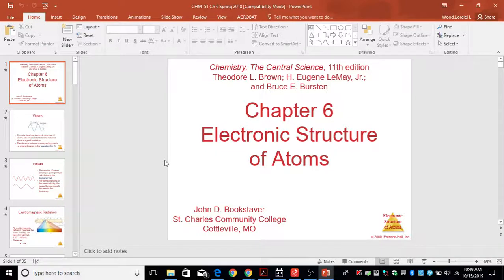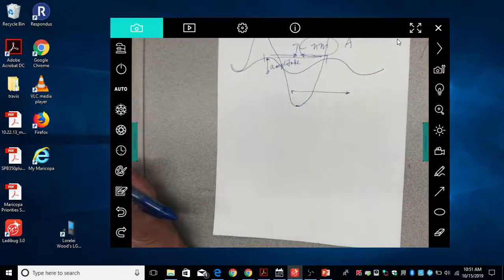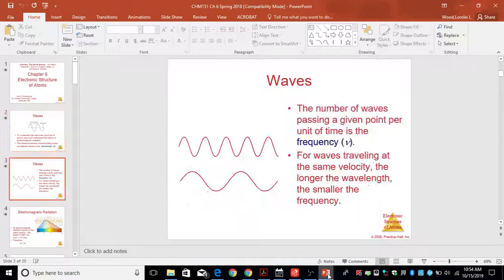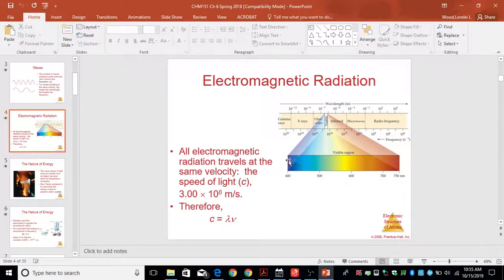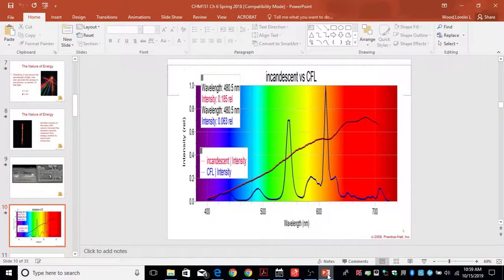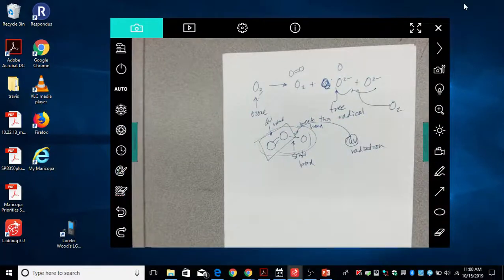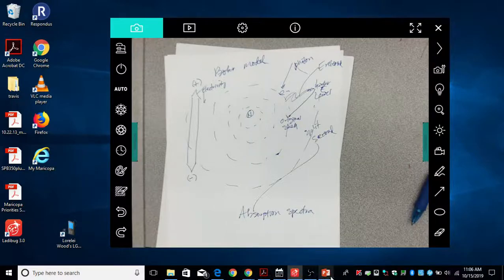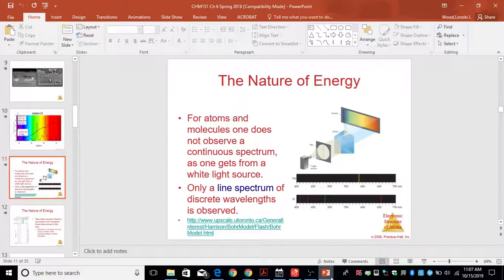CHM151 quantum mechanics I